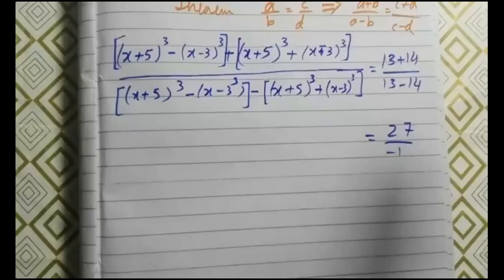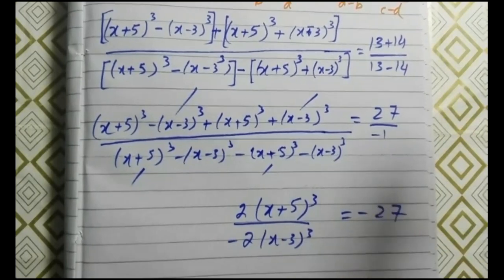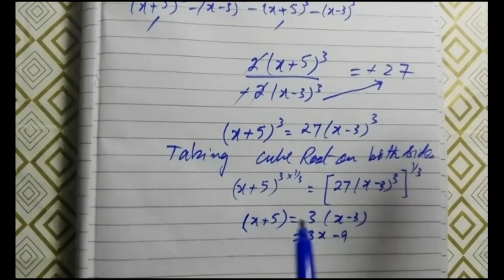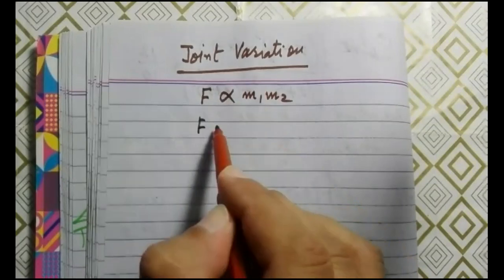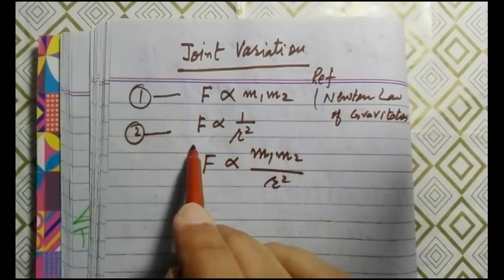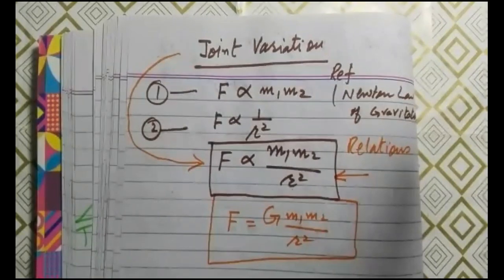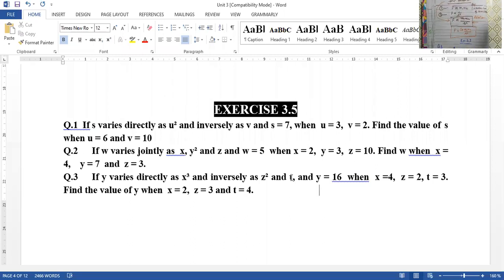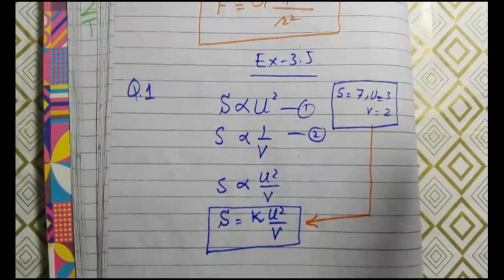COMPONENDO DIVIDENDO +JOINT VARIATION